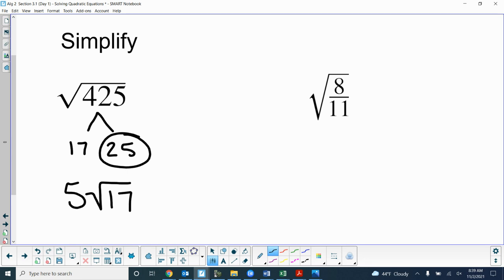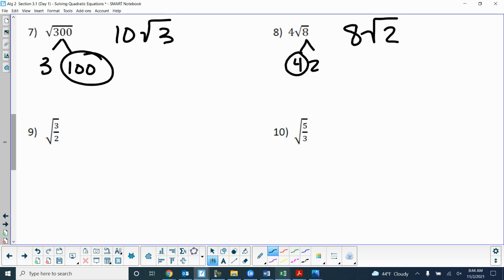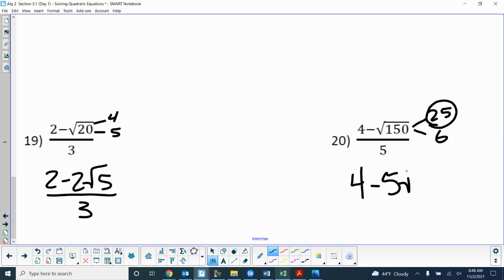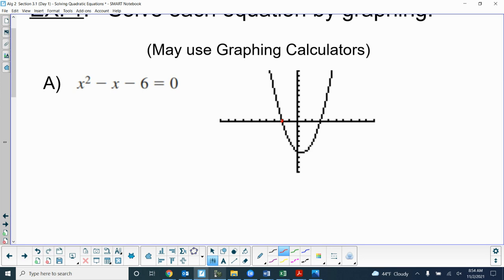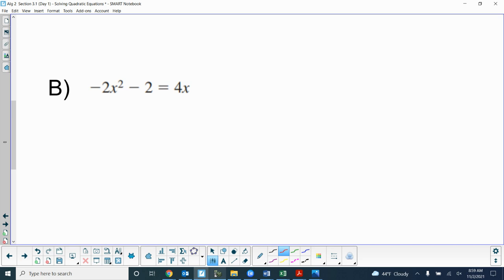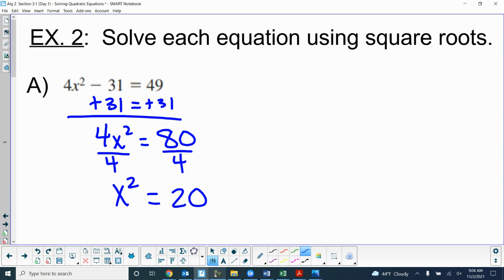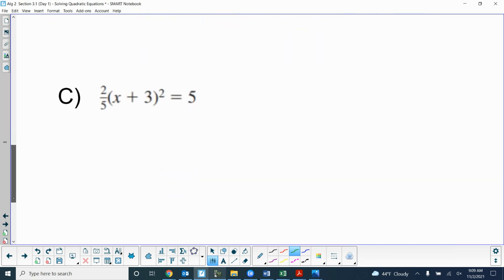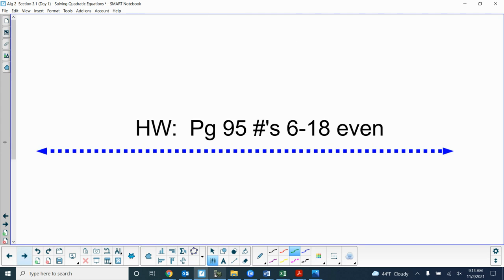Alg. 2, Section 3.1 Day 1, 11/2/21